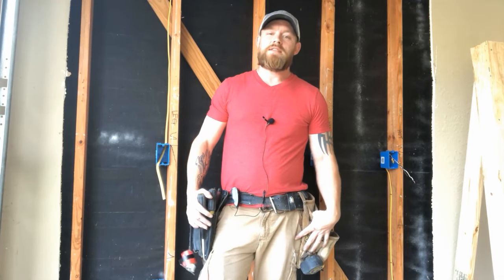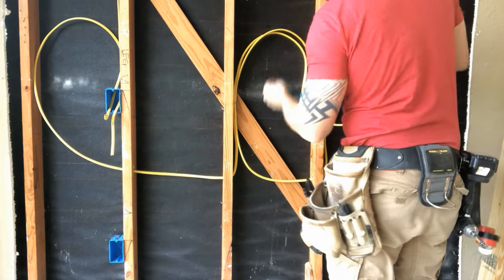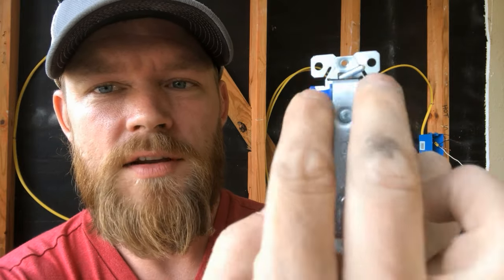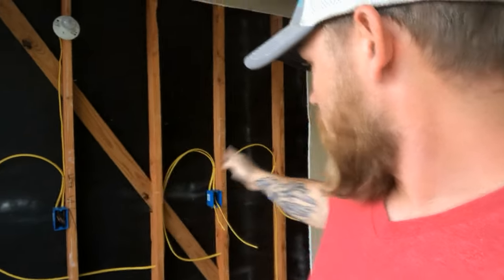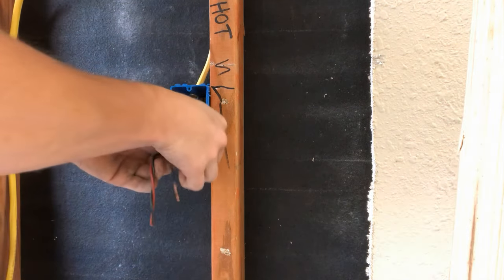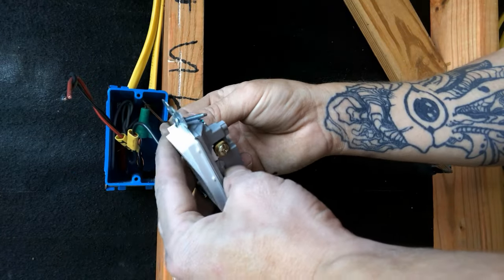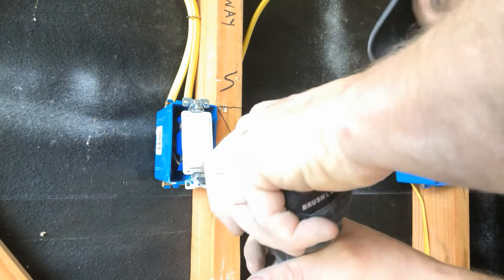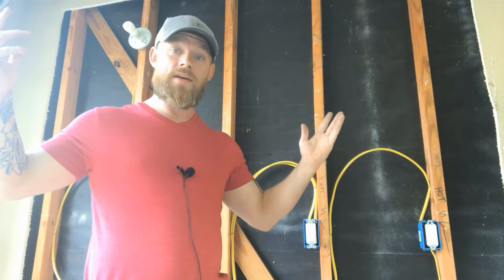Episode 8 - How To Wire For And Install 4-way Switches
00:00 Intro
00:37 Explanation of a 4-way switch
03:15 Pulling wire through the electrical boxes
06:28 Wire and staples
07:20 Labeling wires
08:09 Reading the back of the switch for description
10:05 Twisting wires together
10:45 Wire nut application
11:47 Stripping wires
14:00 Clean and neat work
15:10 Tips on marking length for proper installation
22:40 Putting in decora devices
24:00 Matching wires to screws
29:57 Tightening wires and screws
34:20 How it works
35:30 Outro

-Audio lessons
-Forum

-State Approved
-Video Based

-2017, 2020, and 2023 NEC versions
-300 Question Online Code Cannon (not license specific, all code)

4-ways are very similar to 3-ways, and in fact you use 2 3-way switches in a 4-way setup.

4way setups are needed when you have 3 or more locations that need to be able to switch the same light or lights.  Say you have a room with 3 entrances/exits. You will need to place a single gang box at each of the 3 doorways for a switch to go. In a 3way setup you only need 2 boxes because you're only trying to control a light from 2 locations.

Once you get the 3 boxes set up you need to figure out which side will be your "hot side," and which will be your "leg side." The hot side is where your incoming power will land.  Your leg side is where your switch leg will go up to the light or lights you're trying to control.  You want to be sure not to put both your hot and your leg in the same box.  Always keep them on separate sides of the room.

From the hot side you'll run a 12/3 "traveler" (3-conductor with ground - most often a black, red, white, and bare ground) from the first switch box to the 4-way switch box in the middle.  Then from that middle 4 way box you'll run another 12/3 traveler out to your leg-side box.  Then if you haven't already run a hot (12/2) to your hot side box from a known location of existing power.  Finally run a switch leg (12/2) from your leg side box up to the light/lights.

It is a good practice to get into to label each wire that you land in a box.  You won't need to do this up in the light or in any plug boxes.  Only light switch boxes need to be labelled when wiring for a 3--way or 4-way system.

Next you'll need to rip out the wires and prepare them for installing the 3way and 4way devices.  This video talks about properly twisting grounds together, making joints on the neutrals, and twisting your 12/3 black and red wires together to identify them as travelers.  Otherwise you may get confused about which black wire goes where.

Once you have everything ripped out and prepared for the switches, it's time to install the devices.  On the 3way switches you'll simply put the independent black wire on the black (common) screw.  Both of the gold screws are for the 12/3 travelers.  And finally the green screw is for the bare ground.

The 4-way switch goes in your middle box and each pair of 12/3's go to a specific side of the 4way device.  Each 4-way switch has an "IN" and "OUT" side designated on the back of the device.  Make sure that the travelers coming from the hot side go into the "IN" terminals.  The travelers going out to the leg side must go in the "OUT" terminals.

Once all of the devices are installed turn on power (make sure you have a lightbulb in your light) and start flipping all of the switches you just installed.  You should be able to walk through the room and flip every switch and all of them both turn on and off the lights from all 3 locations. If not, you fucked something up lol